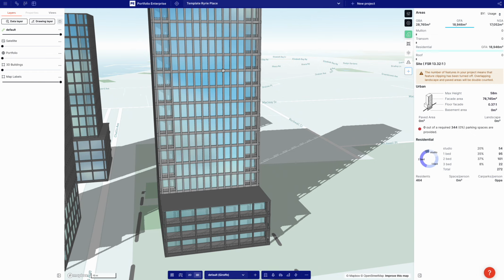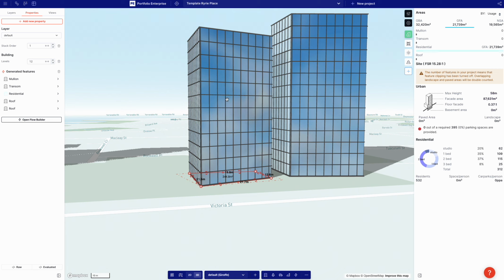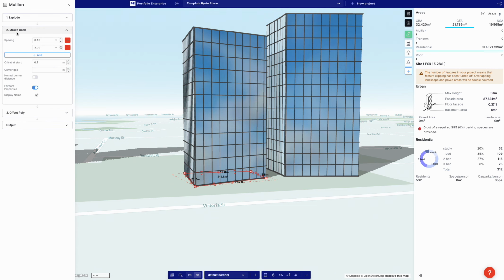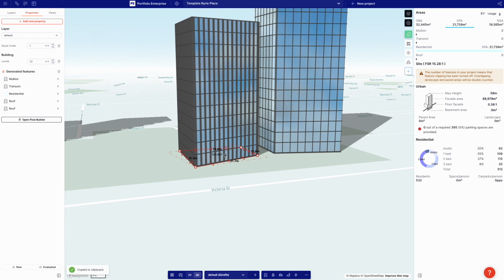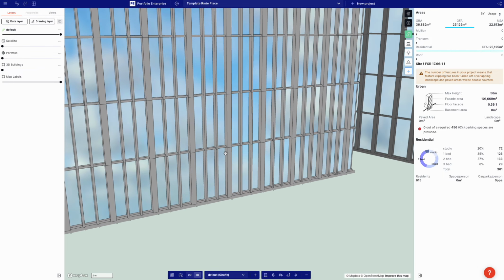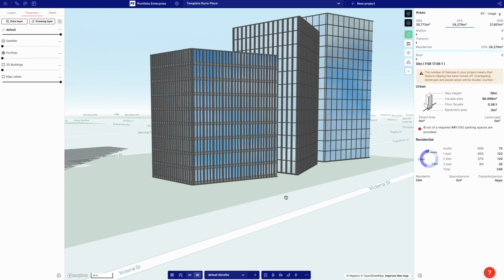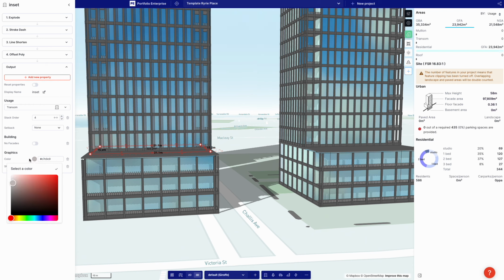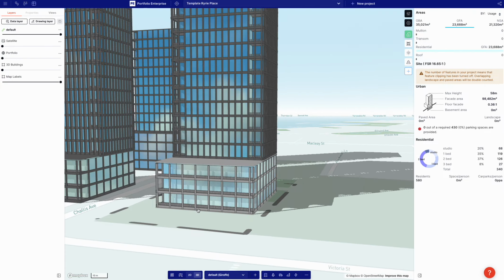facades and grids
the skin of the building determines its efficiency, and how its urban presence.